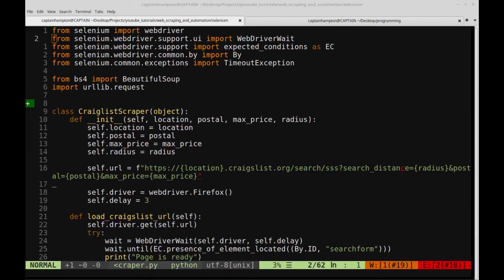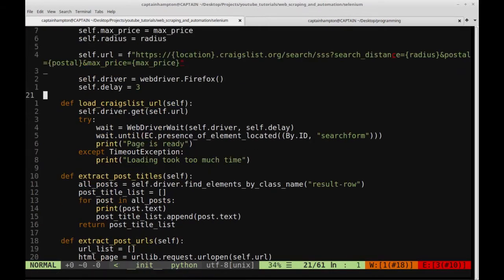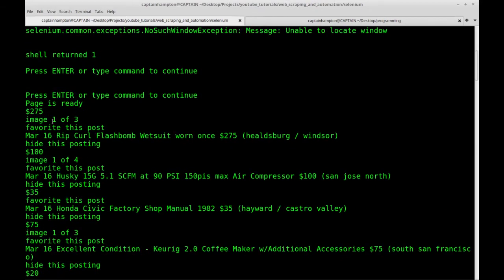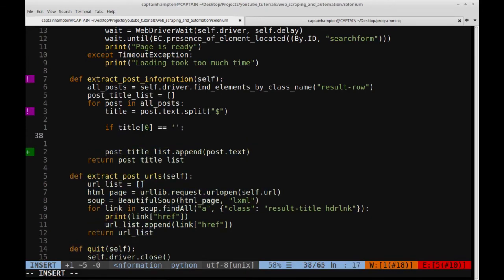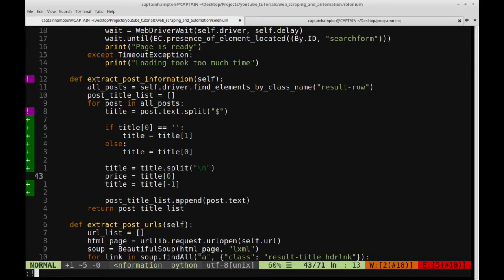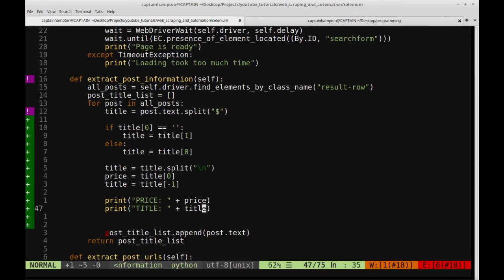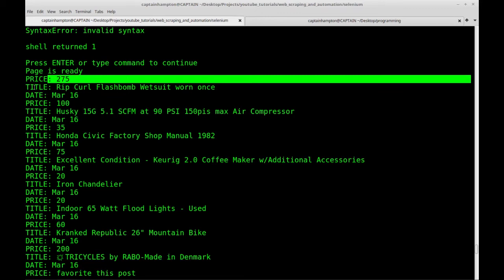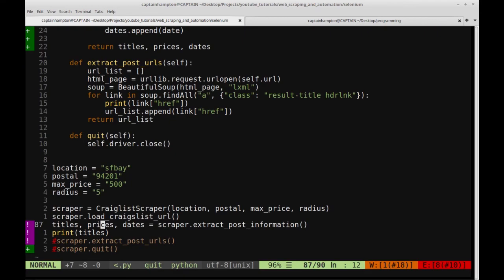Craigslist Scraper with Python and Selenium: Part 3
In this video series, we will be writing a script in Python using web scraping modules such as Selenium, Beautiful Soup, and urllib to extract information from the website Craigslist. Specifically, this script will be responsible for forming a query to search, i.e. a set of criteria such as items to look for in a given location, zip code, etc. Once we form this query, we use our script to automatically perform a search and extract two key pieces of information from this search. Namely, we will extract the titles of each of the postings along with the links for each post.

This project is purposefully simple as it will optimistically serve as a springboard for you to build upon. For instance, perhaps you want to keep tabs on when a certain item is listed in your area. Perhaps you could modify the script to automatically email you if any items of interest pop up in your area. The possibilities are quite vast, and I hope you use this to build something useful and cool. If you do, please share it!

This video is part of a larger series on "Web Scraping and Automation". You can watch the other videos in this series here: